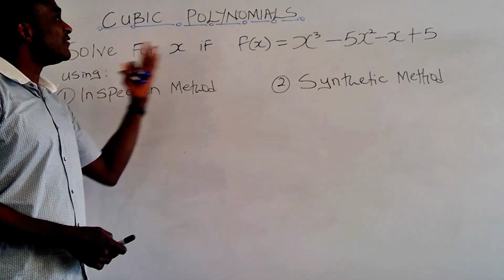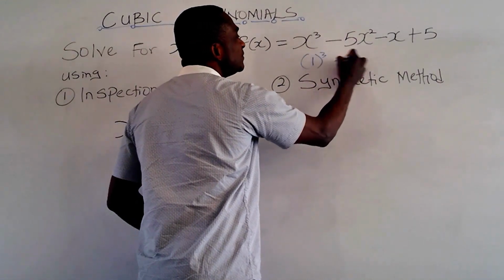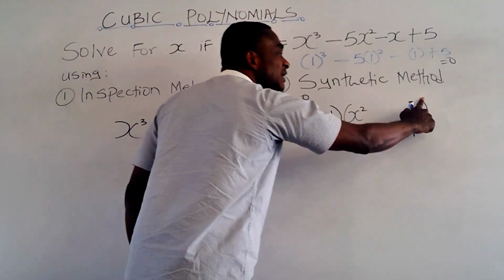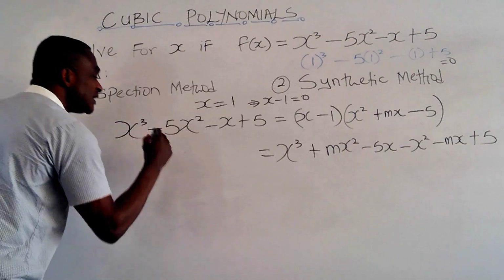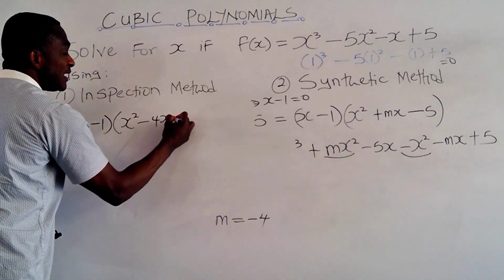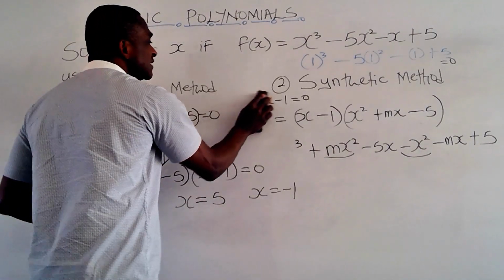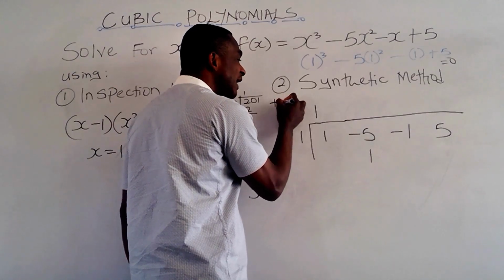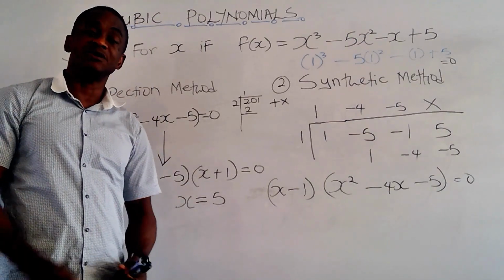Cubic Polynomial(Inspection and Synthetic method)maths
Solving Cubic polynomials.